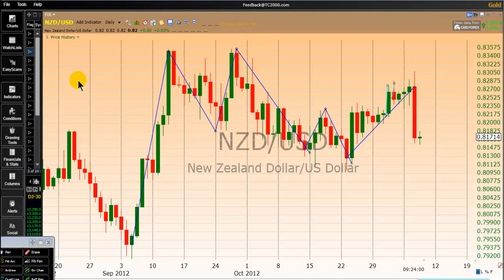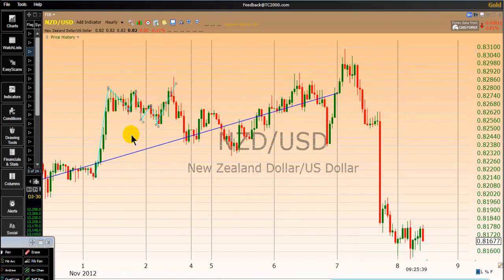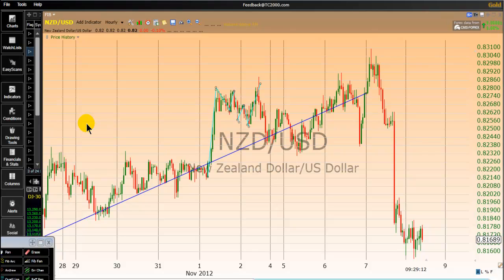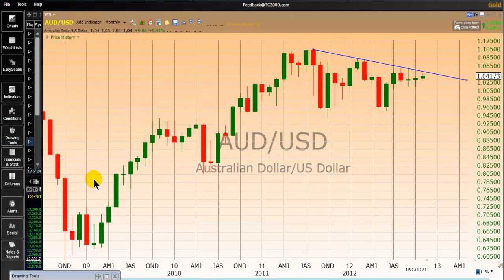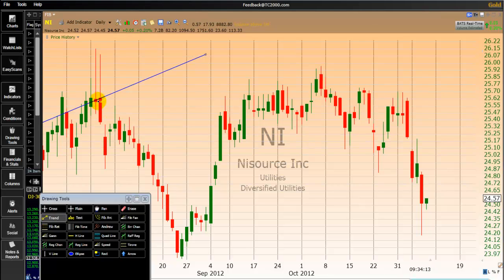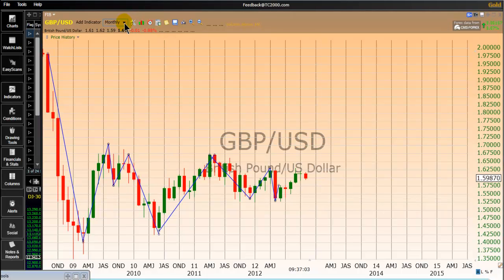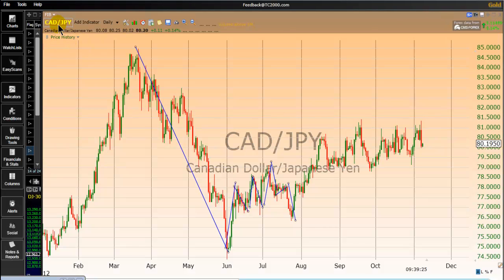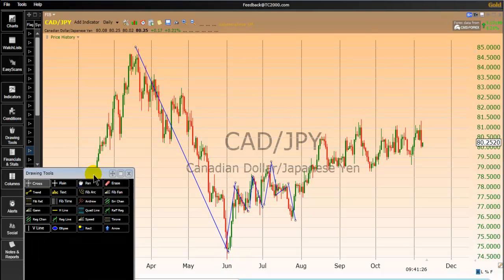Active fractal trading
Discover what is active fractal trading.